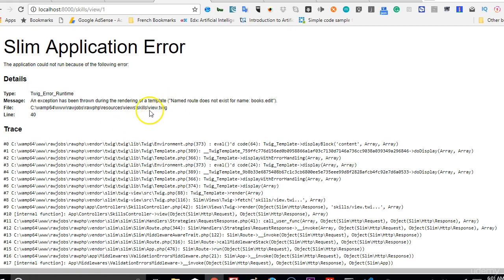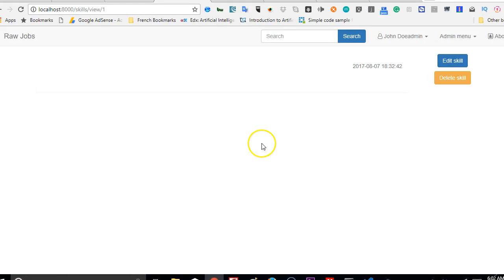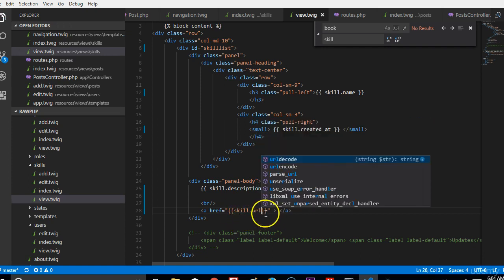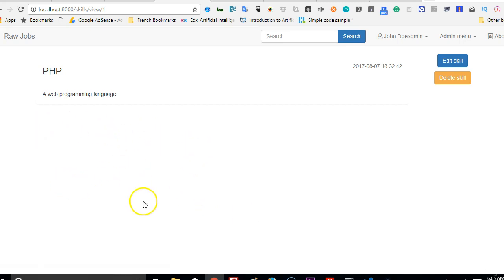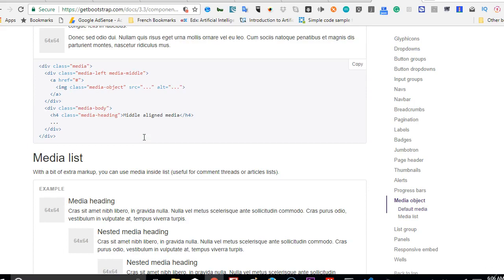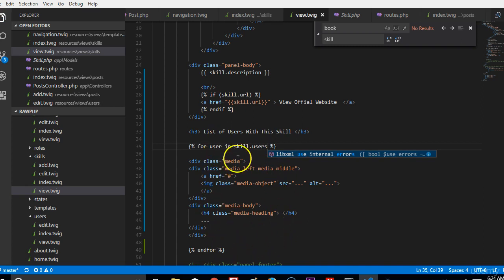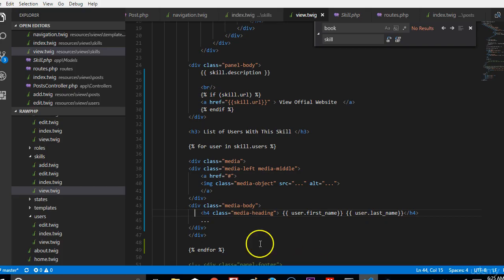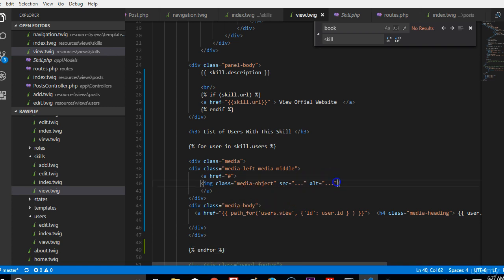Web Development Course laravel 5.5 ORM and Raw PHP | Skills view page